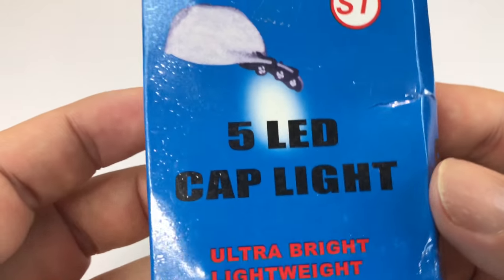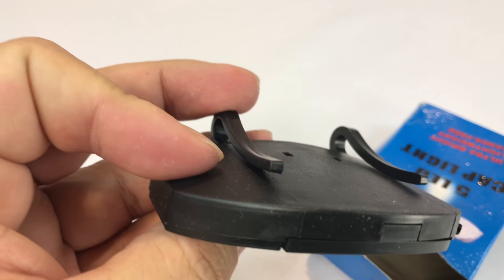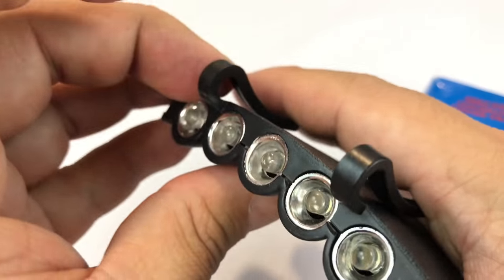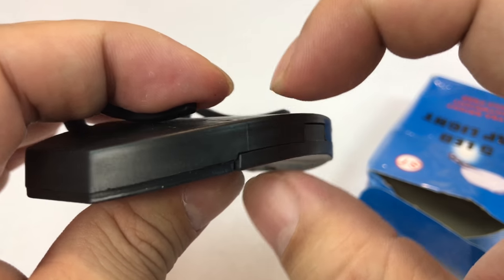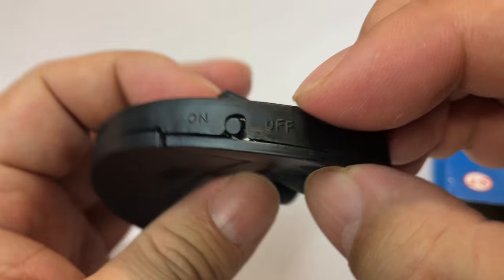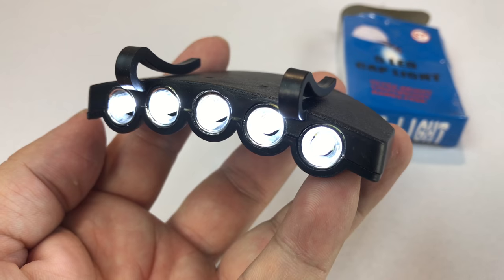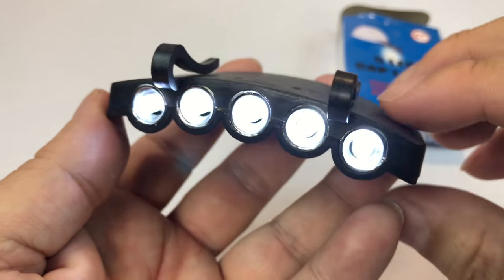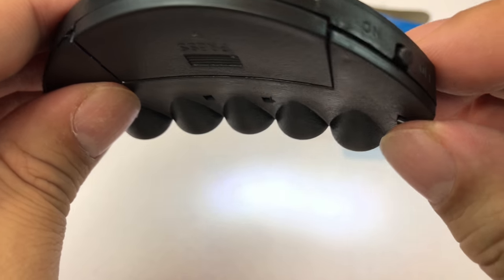LED Baseball Cap Flashlight Review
High intensity LED, and the LED lifetime is 100000hours.
5pcs LED Included Use 2pcs CR2032 (3V) button batteries, and the batteries can be changed when the batteries use up.
A friendly accessory for camping and hiking. Lightweight and Easy to Use. Attached to the cap.
It uses in camping, mountain climbing and outdoor activities. 3 modes of switch: 5LED on, 5LED off, 5LED flicker.
Package included : 1 x 5 LED Cap Light (not include the cap ) & 2 x CR2032 Battery - Color: Black

High intensity LED, and the LED lifetime is 100000hours. 5pcs LED Included Use 2pcs CR2032 (3V) button batteries, and the batteries can be changed when the batteries use up. A friendly accessory for camping and hiking. Lightweight and Easy to Use. Attached to the cap. It uses in camping, mountain climbing and outdoor activities. 3 modes of switch: 5LED on, 5LED off, 5LED flicker. Color: Black Package included : 1 x 5 LED Cap Light (not include the cap ) 2 x CR2032 Battery Expedition Money LLC